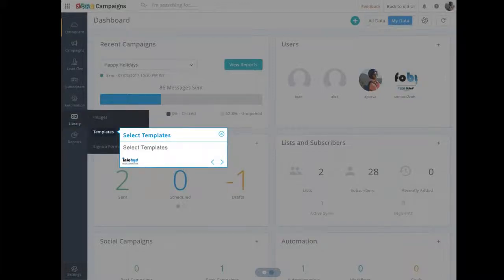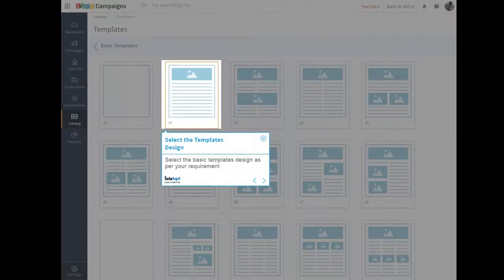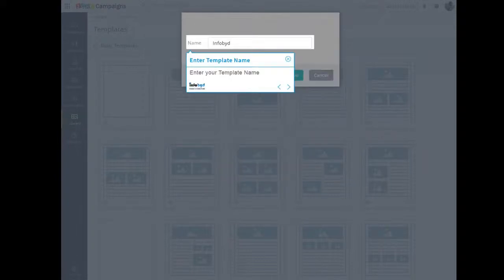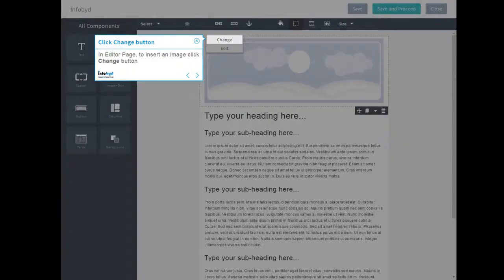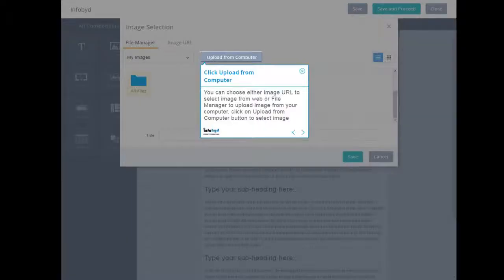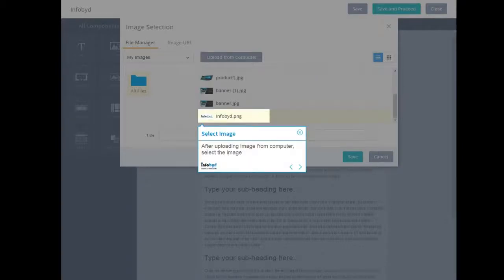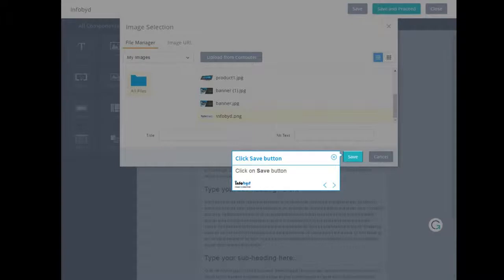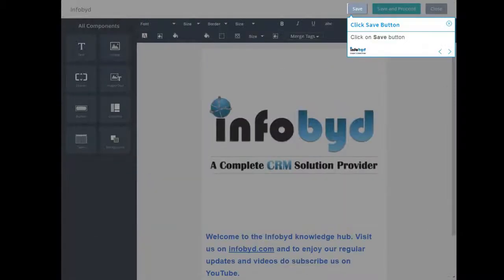How to Create Email Template in New Zoho Campaign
Step 1. How to Create Email Template in New Zoho Campaign
Step 2. Click Library module
Step 3. Select Templates
Step 4.  Choose Basic Template
Step 5. Select the Templates Design
Step 6. Click Save as Template
Step 7. Enter Template Name
Step 8. Click Save Button
Step 9. Click Change button
Step 10.  Click Upload from Computer
Step 11. Select Image
Step 12. Click Save button
Step 13. Write the content for your Template
Step 14. Click Save Button
Step 15. Email Template Created

1. How to Create Email Template in New Zoho Campaigns
In this Video we will show you how to create a Email Template in New Zoho Campaigns

2. Click Library module
Sign in to your New Zoho Campaigns account and click Library module

3. Select Templates
Select Templates

4.  Choose Basic Template
Click Create New dropdownlist and select Basic Templates

5. Select the Templates Design
Select the basic templates design as per your requirement

6. Click Save as Template
Click on Save as Template button

7. Enter Template Name
Enter your Template Name

8. Click Save Button
Click on Save button

9. Click Change button
In Editor Page, to insert an image click Change button

10.  Click Upload from Computer
You can choose either Image URL to select image from web or File Manager to upload image from your computer, click on Upload from Computer button to select image

11. Select Image
After uploading image from computer, select the image

12. Click Save button

13. Write the content for your Template
After uploading the image, you can write the content in the Editor pane

14. Click Save Button

15. Email Template Created
Congratulations! You have successfully created a custom email template in New Zoho Campaigns